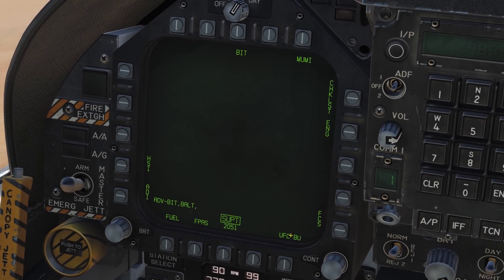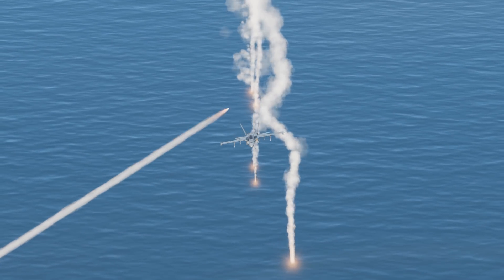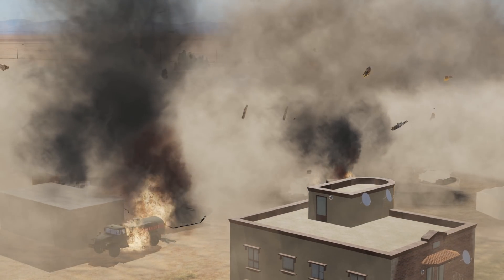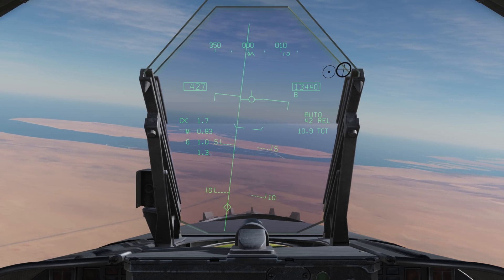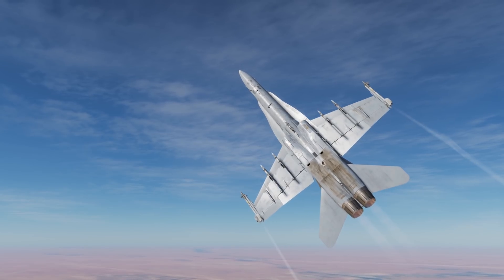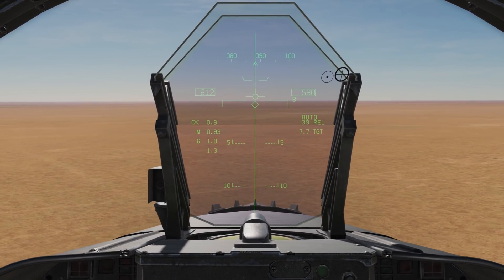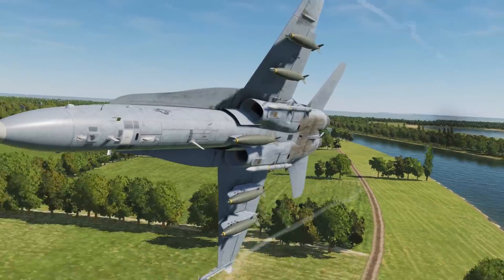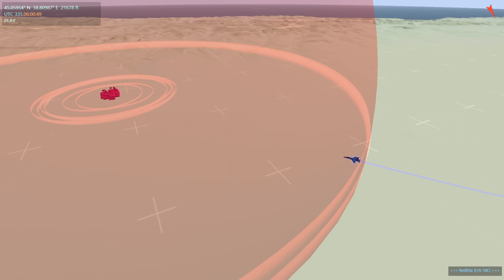DCS F/A-18c Hornet LOFT, AUTO and CCIP bombing Tutorial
A tutorial covering the primary bombing methods available to the Hornet. Including Lofting / Toss bombing, AUTO and CCIP delivery methods.

Timecodes:
00:00 Intro
0:40 CCIP
3:49 AUTO
7:48 LOFT

Links:
Weapons Programming Tutorial: